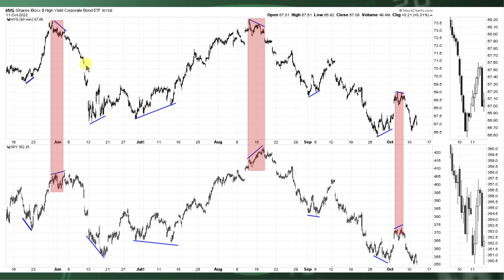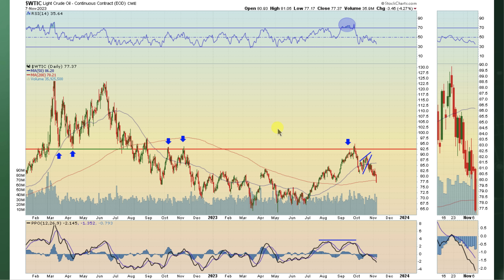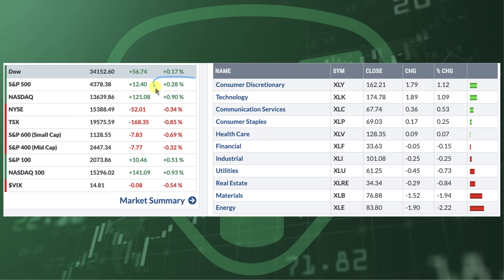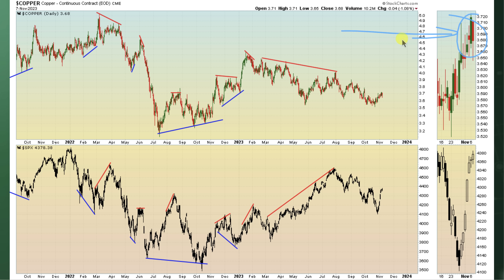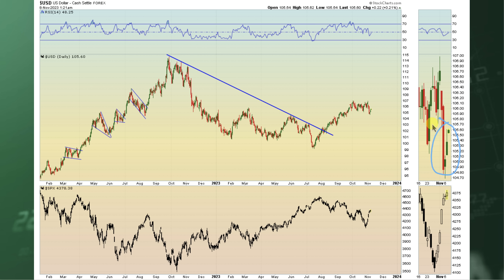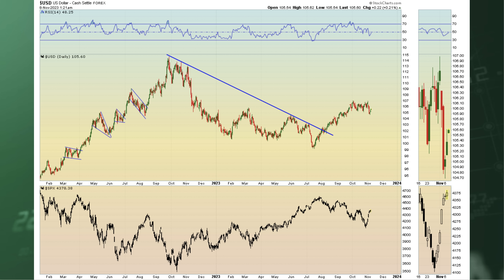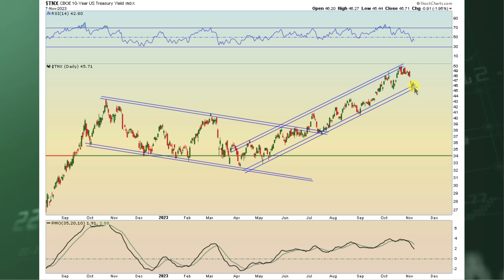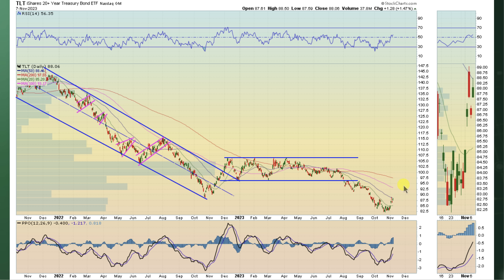Get A Closer Look At This Stock Market Rally!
In tonights video, I analyze the performance of various financial markets, providing insights and commentary on recent trends and potential implications for investors. The video covers a range of topics, including stock market performance, commodity prices (specifically, oil and copper), currency exchange rates (the dollar), bond yields, and market indicators (such as the put-to-call ratio and the Smart Money vs. Dumb Money indicator).

The presenter starts by discussing how the market performed, highlighting that technology and the NASDAQ composite led the way. They emphasize the performance of consumer discretionary and technology sectors, particularly in mega-cap names. However, they also note that energy stocks faced significant declines, which could be indicative of economic sensitivity and concerns about a potential recession.

The video dives into technical analysis, referencing moving averages and chart patterns to assess the outlook for various assets, including oil, the S&P 500, and copper. The presenter suggests that certain indicators may point to future market moves, such as divergences between copper and the S&P 500.

Additionally, the video explores the relationship between the dollar's value and stock market performance, highlighting historical correlations and the impact of recent dollar movements on the S&P 500.

The presenter also touches on bond market volatility and the yield curve, discussing the potential implications for different asset classes and the overall market.

Towards the end of the video, the presenter introduces tools like the Put-to-Call Ratio and the Smart Money vs. Dumb Money indicator to evaluate market sentiment and potential turning points. They offer insights into the current state of these indicators and their historical significance.

Lastly, the video provides key levels and support/resistance levels for the S&P 500, shedding light on potential price targets and areas to watch in the coming days.

Overall, this video offers a comprehensive analysis of financial markets, helping viewers gain a better understanding of recent market movements and potential future developments. It serves as a valuable resource for those interested in stock market analysis and trading strategies.